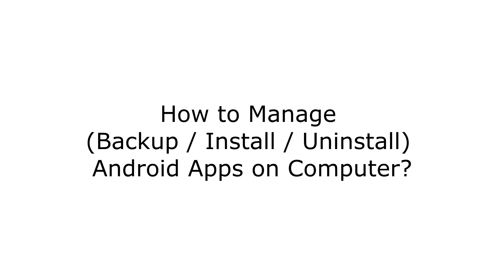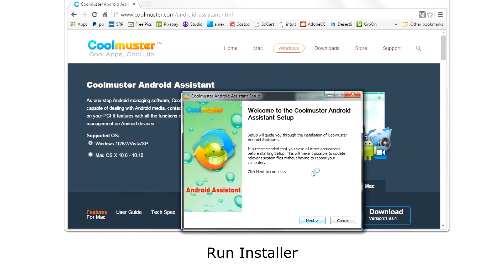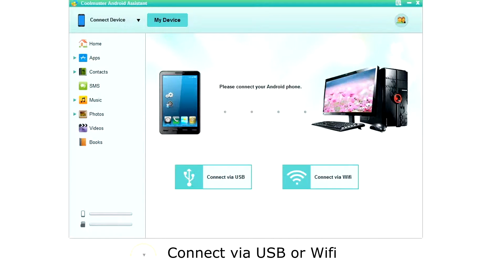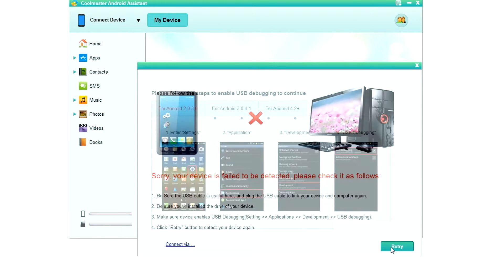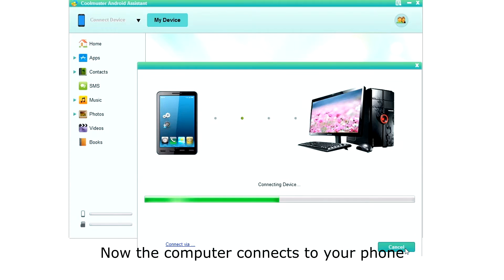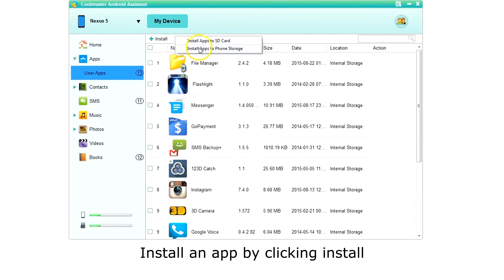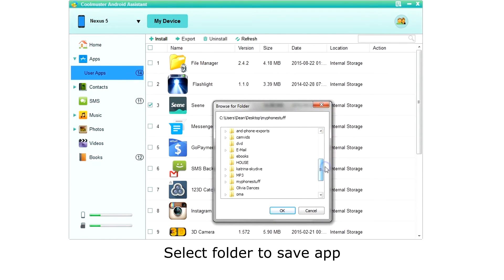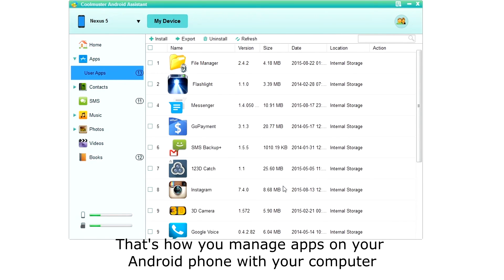Solution to Install Android Apps on Computer with Coolmuster Android Assistant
It's easy to install apps to Android from computer with the help of Coolmuster Android App Installer. This videos provides the tutorial on how to use the Coolmuster  Android App Installer to install Android apps from PC/Mac